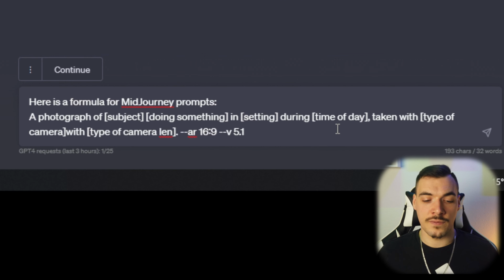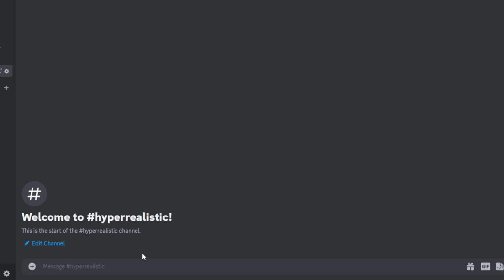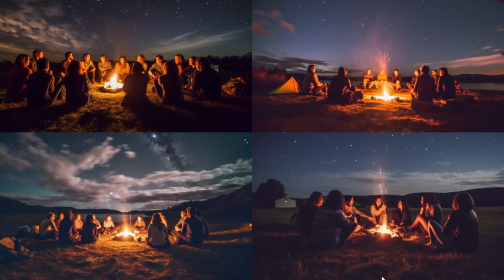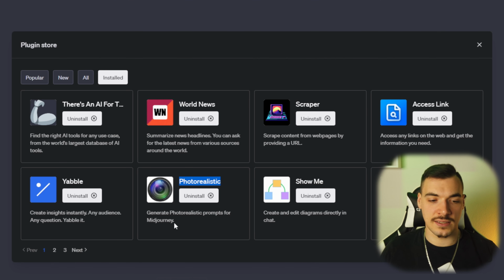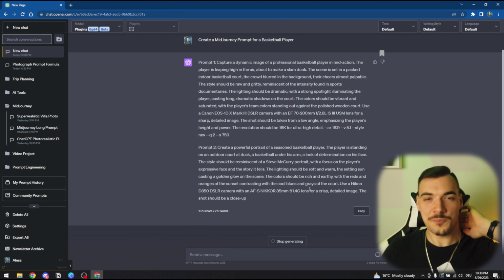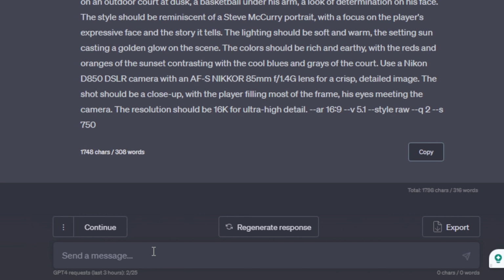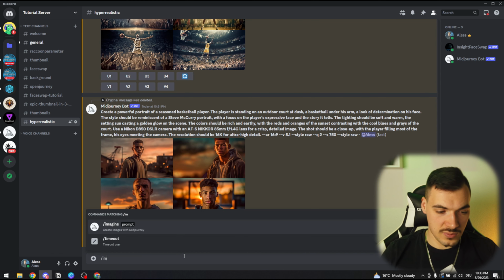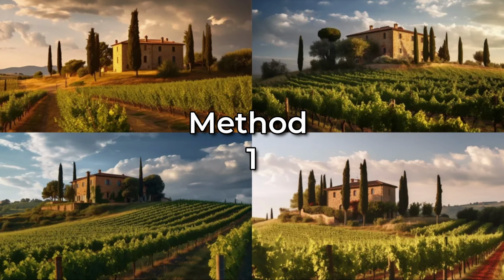MidJourney Prompts from ChatGPT For Hyper-Realistic Images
Ever wondered how to create hyperrealistic photos using generative AI? In this video, we'll explore the power of Midjourney and ChatGPT, two leading AI tools that can transform your text into stunningly realistic images.

In this video, I show you two different methods to create hyper-realistic images.

Method 1: Prompt to use in ChatGPT:
"Here is a formula for MidJourney Prompts:
A photograph of [subject] [doing something] in [setting] during [time of day, taken with [type of camera] with [type of camera lens] --ar 16:9 --v 5.1"

Method 2: Use ChatGPT Plugin Photorealisitc

We'll guide you through the process, sharing tips and tricks on how to get the most out of these tools. Whether you're a digital artist or a tech enthusiast, this tutorial is your key to mastering hyperrealistic AI art.

Chapters:
0:00 Intro
0:15 - Method 1 using a Prompt in ChatGPT
0:51 - Result 1
1:10 - Method 2 ChatGPT Plugin Photorealistic
2:00 - Result 2

Please keep in mind that this description may contain affiliate links that will allow you to find the things mentioned in this video while also supporting the channel at no cost to you. Thank you very much for your help!